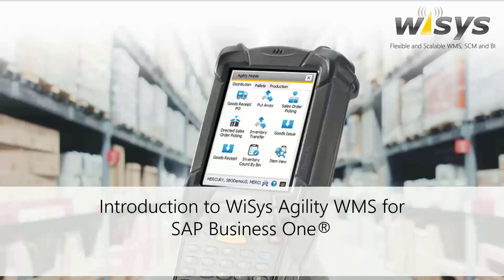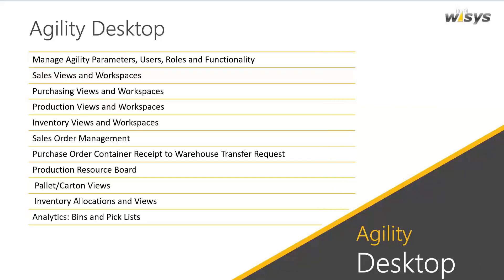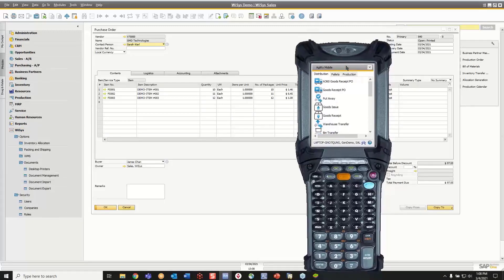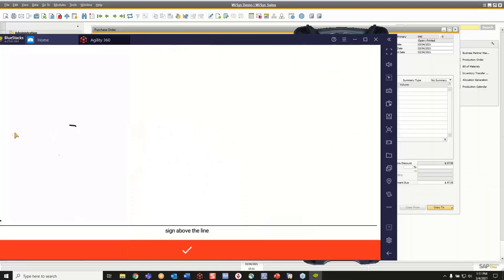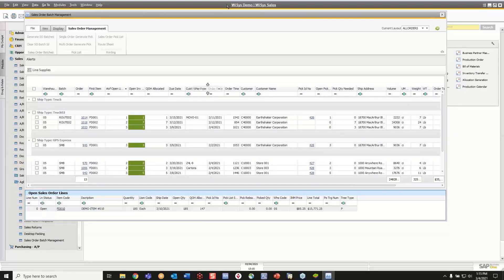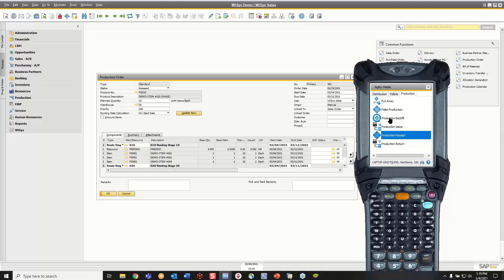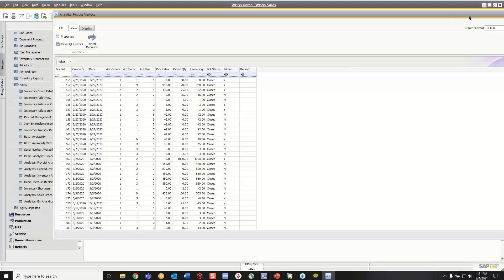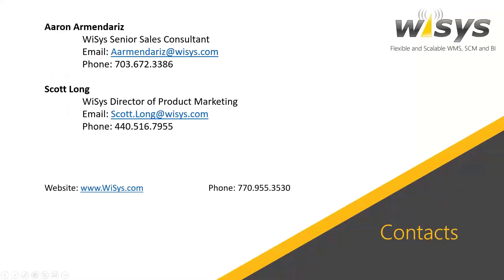Introduction to WiSys Agility WMS for SAP Business One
In this overview webinar on WiSys Agility WMS for SAP Business One, we review the WiSys Agility Desktop and Agility Essential modules.

What is WiSys Agility Essentials?

Agility Essentials is designed and built to be an out-of-the box WMS solution for your SAP Business One ERP system. It is a real-time, flexible and scalable solution that is easy to install and configure.

What is WiSys Agility Desktop?

Agility Desktop is a business intelligence tool for SAP Business One that can be run inside or outside of SAP. Users can create grids, dashboard views, and custom alerts that show relevant information.

Learn more about our warehouse management solution for SAP B1